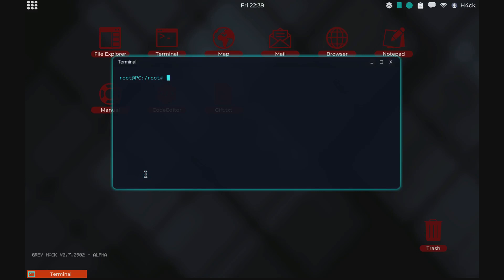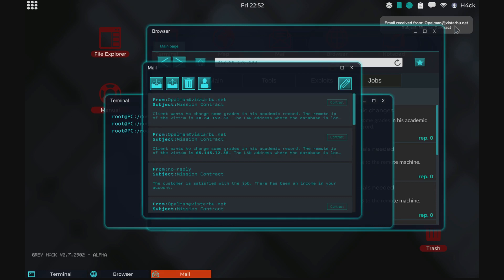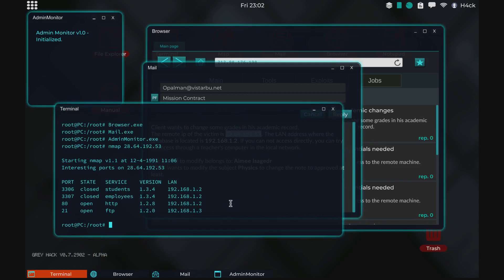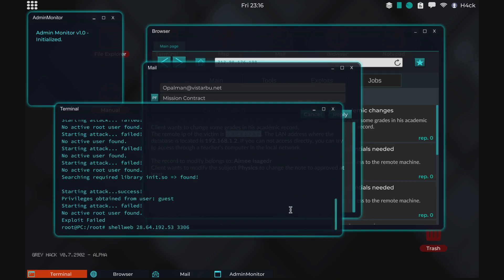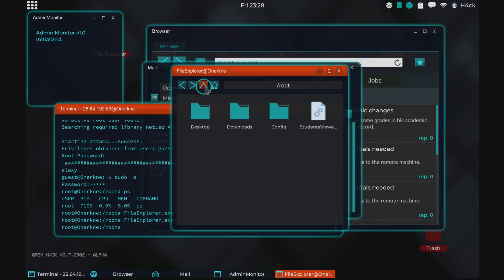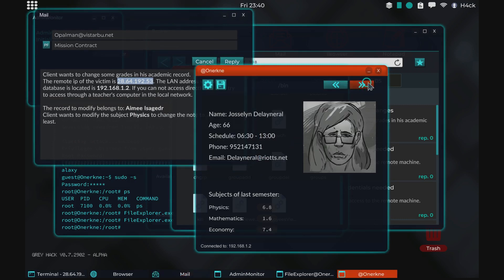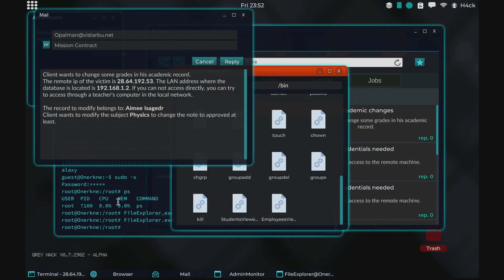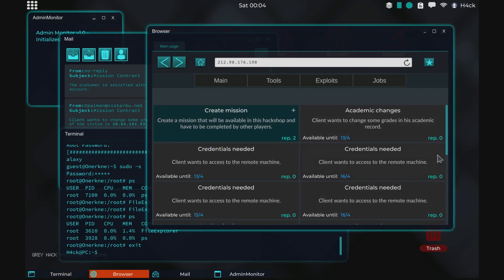0.7.2 Missions: Academic Changes - Grey Hack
Showing how to complete Academic Changes with a custom tool.